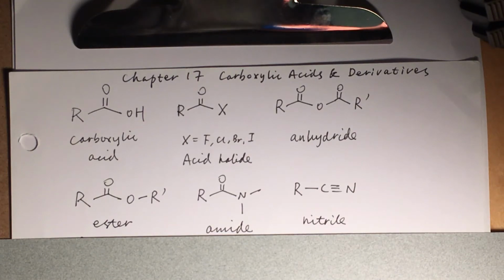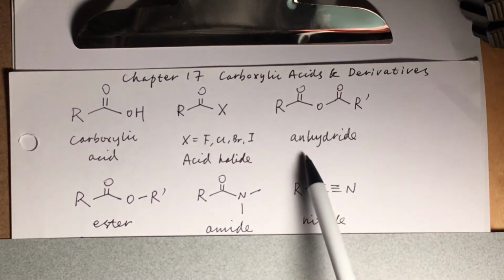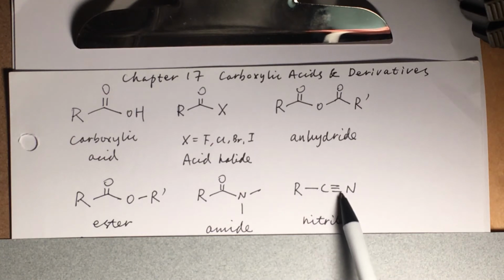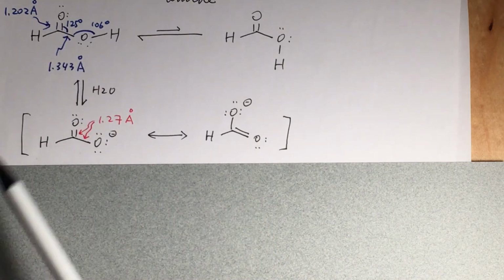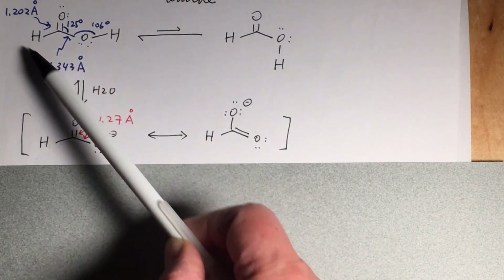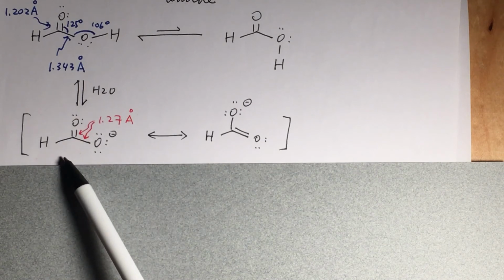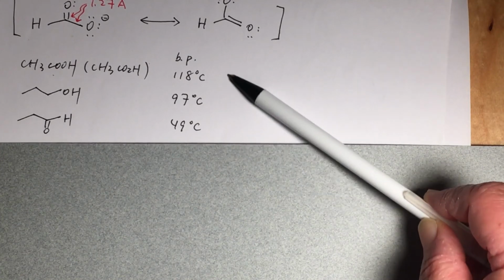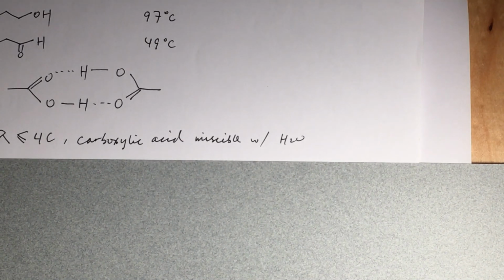ch17 carboxylic acids and derivatives intro